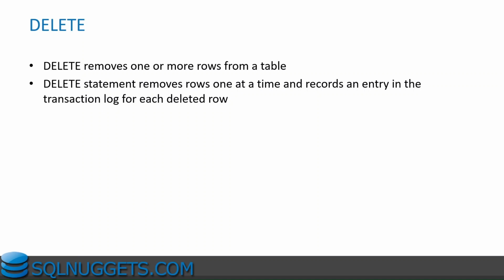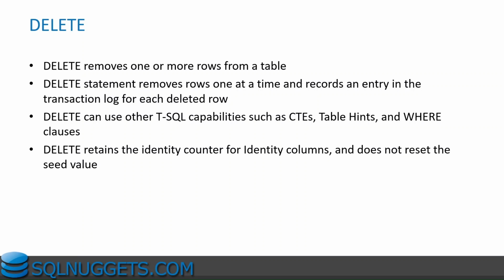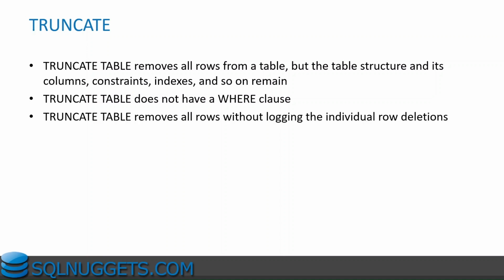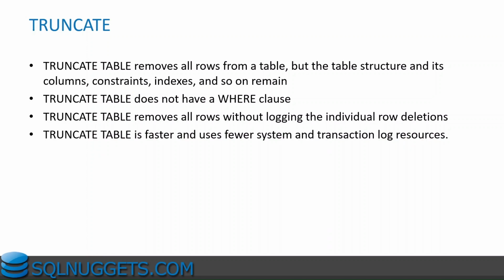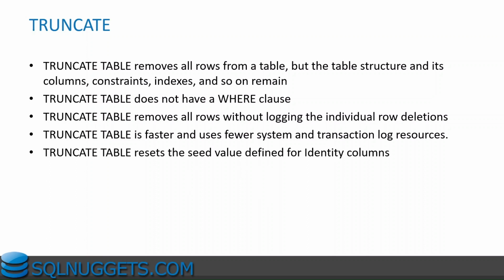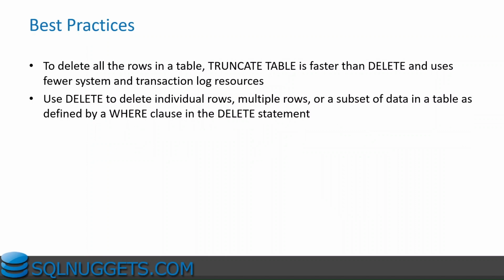The Difference Between Truncate And Delete In SQL Server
SQL Server Tips: Truncate vs Delete - A quick overview of the differences between the Truncate and Delete statements in SQL Server, and best practices on when you should each one.